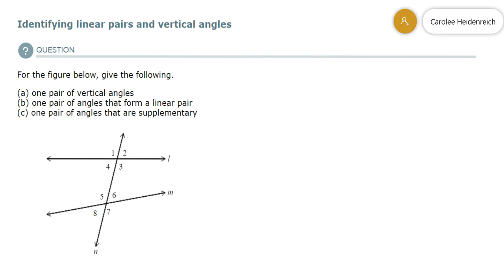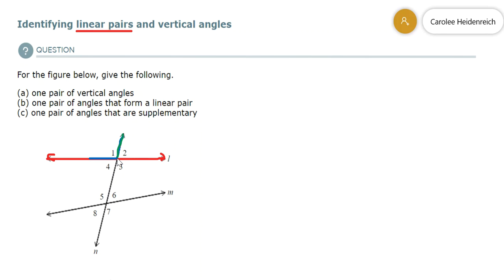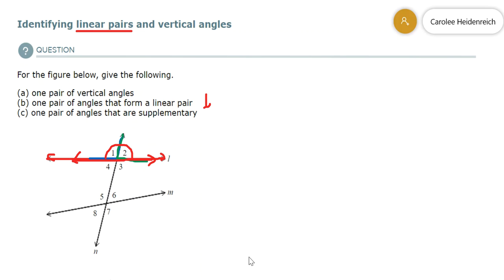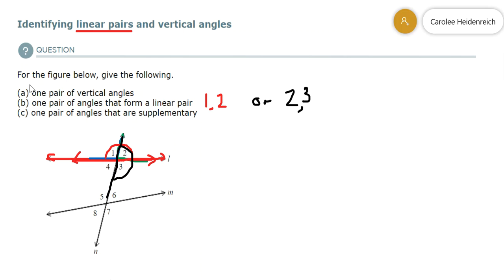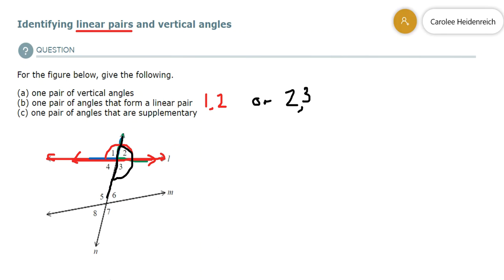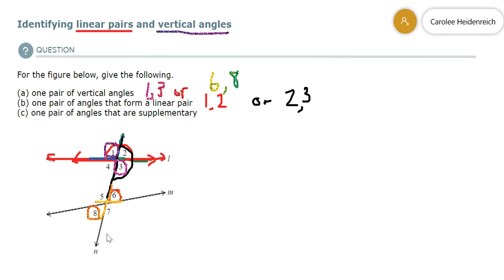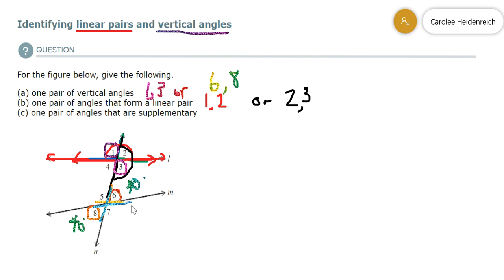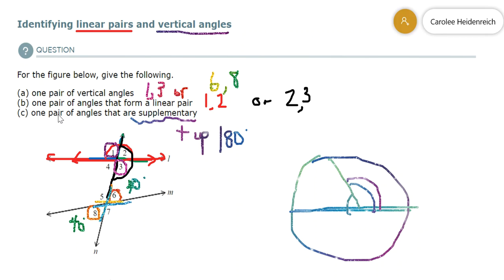Identifying Linear Pairs and Vertical Angles